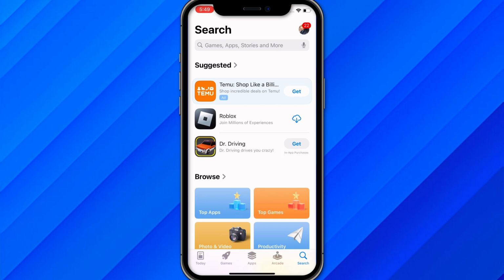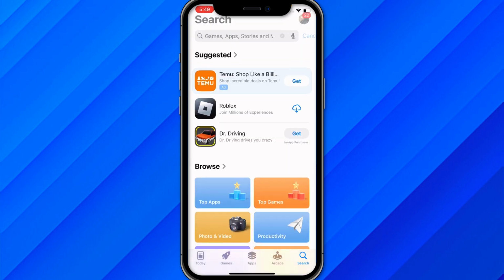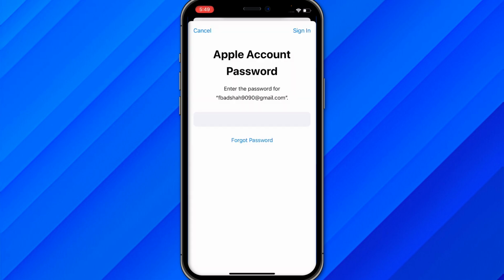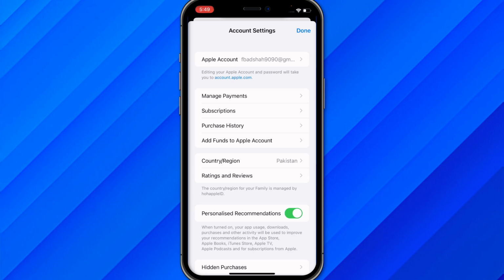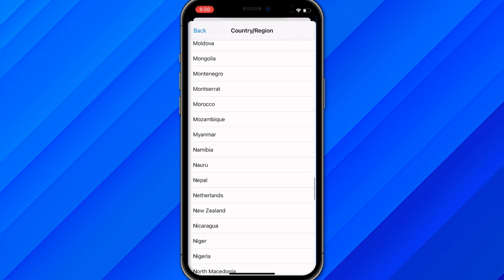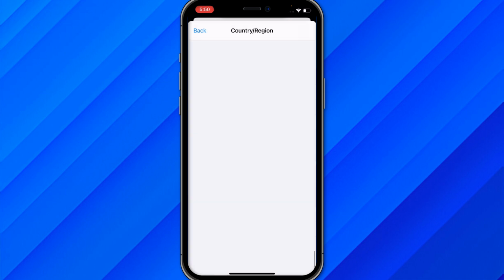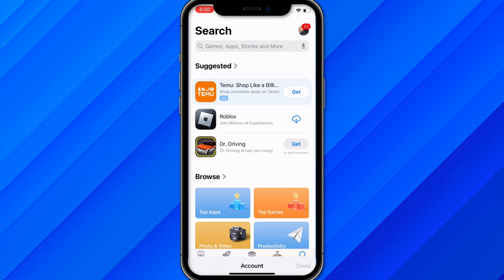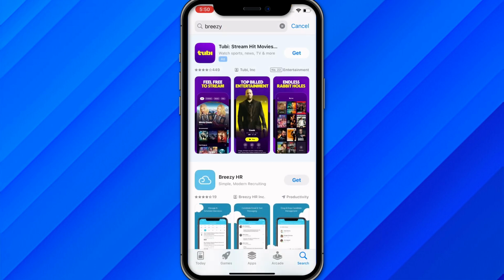HOW TO INSTALL BREEZY MOVIE APP ON IPHONE 2026! (FULL GUIDE)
In this video, I am going to show you how to install the Breezy Movie app on iPhone step by step. If you want to download and set up the Breezy Movie app to stream your favorite movies, I will guide you through the process.